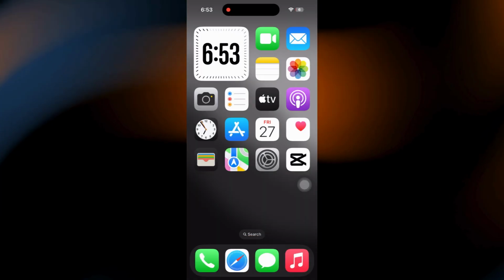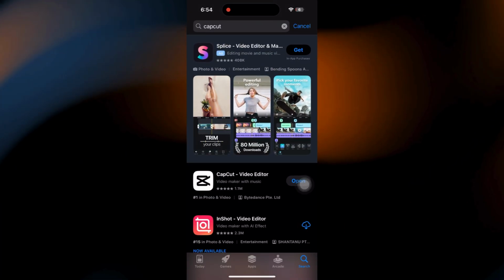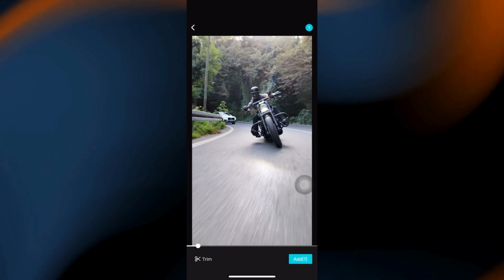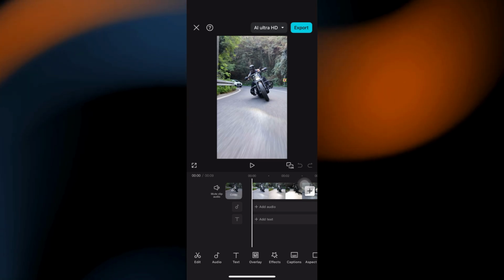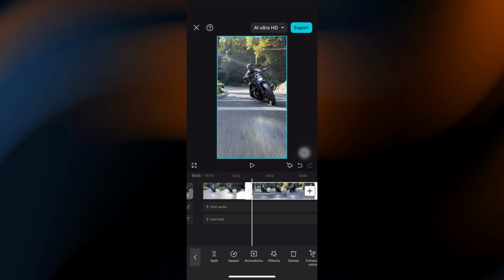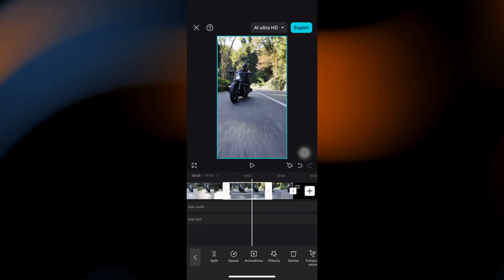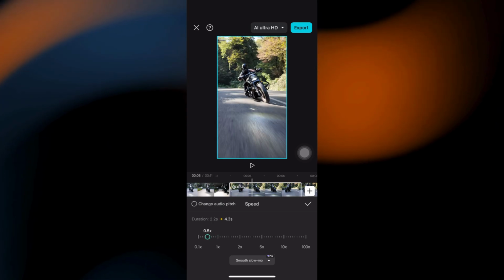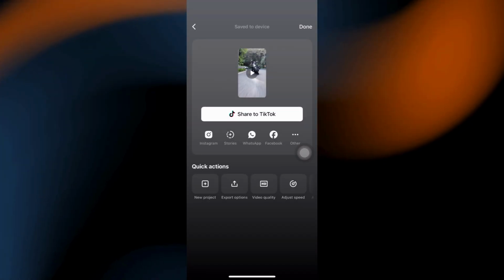How To Convert iPhone Video to Slow Motion – Full Guide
In this video, you’ll learn How To Convert iPhone Video to Slow Motion using the built-in Photos app and third-party video editors. This full guide shows you exactly How To Convert iPhone Video to Slow Motion without losing quality and without needing a computer.

Whether it's a regular video or one recorded at normal speed, you can make it look smooth and cinematic with a few taps.

📱 In this full guide, you’ll learn:

How To Convert iPhone Video to Slow Motion using the iPhone's Photos app

How to use CapCut or iMovie for advanced slow-motion effects

Best tips for making slow motion look smooth and natural

How to export and share your slow-motion video in high quality